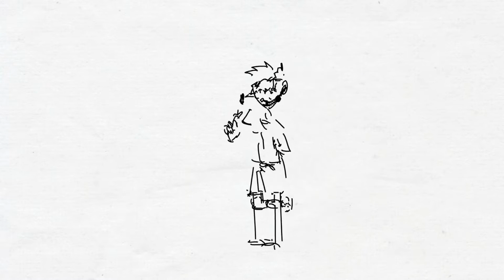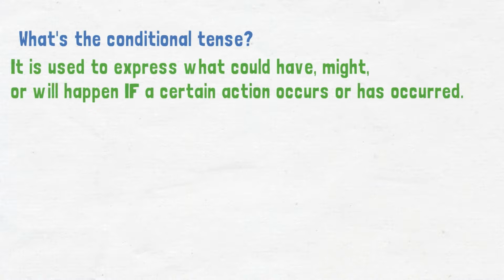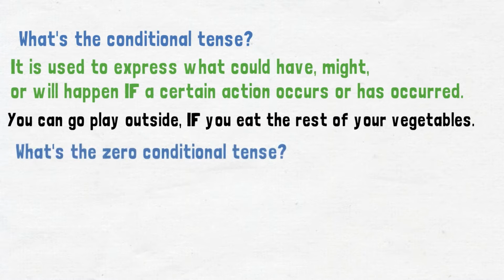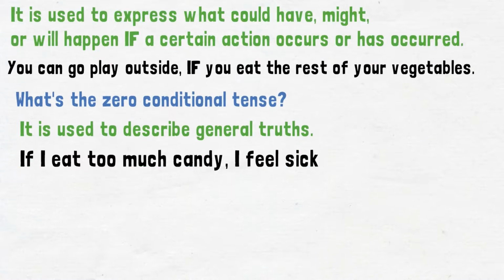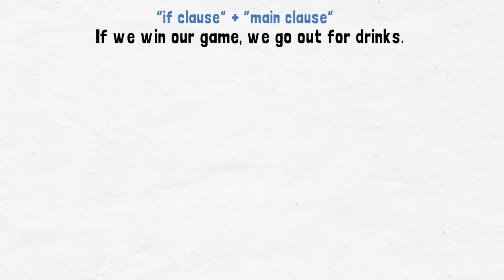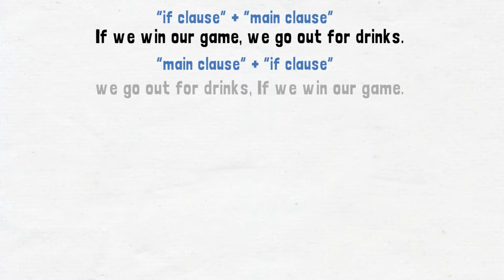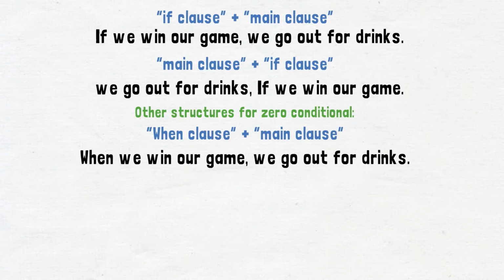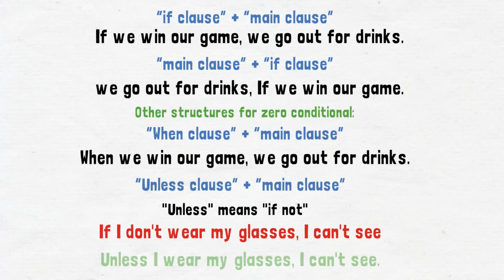Zero Conditional Sentences in English | Easy Grammar Lesson (with Examples)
Learn how to use **Zero Conditional sentences** in English with clear rules and examples!
The zero conditional is used to talk about **facts, general truths, and situations that are always true**.
In this lesson, you’ll learn:

⏱ Chapters:
00:00 Introduction
00:05 What is the conditional tense?
00:22 What is the zero conditional?
00:38 Zero conditional rules
01:37 Zero conditional examples

📌 Key points you will learn:
• What zero conditional means and when to use it
• The rules for forming zero conditional sentences
• How “if” can be replaced with “when” in some cases

Watch until the end to master this essential English grammar structure!